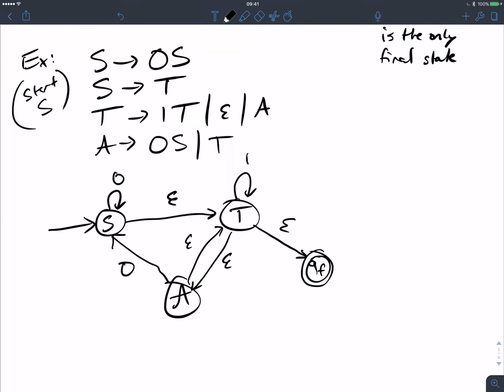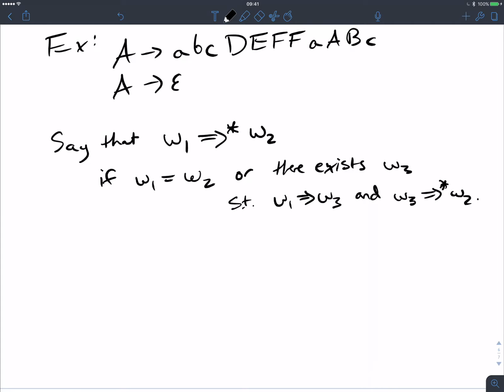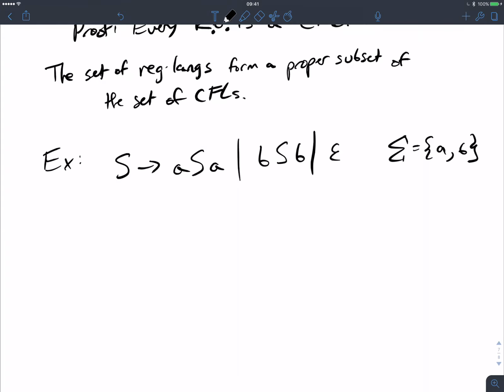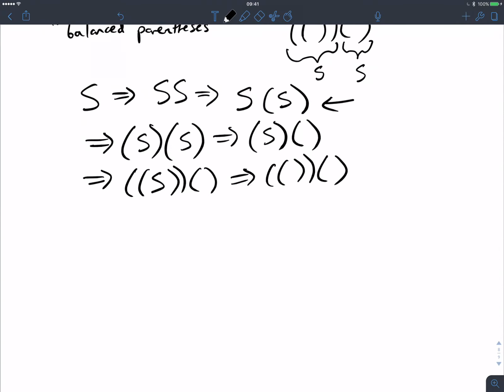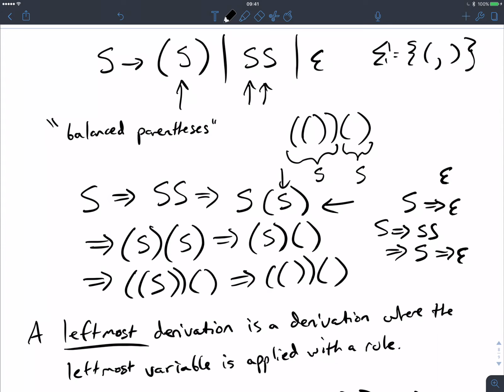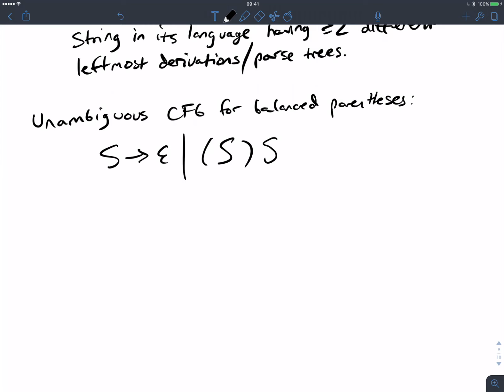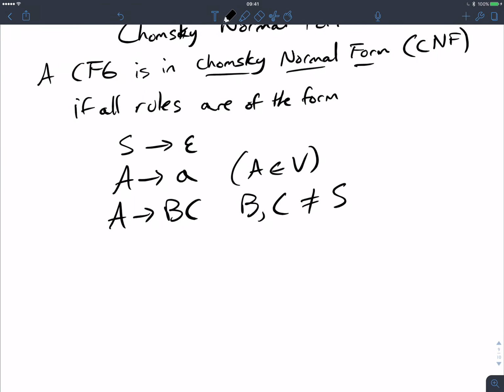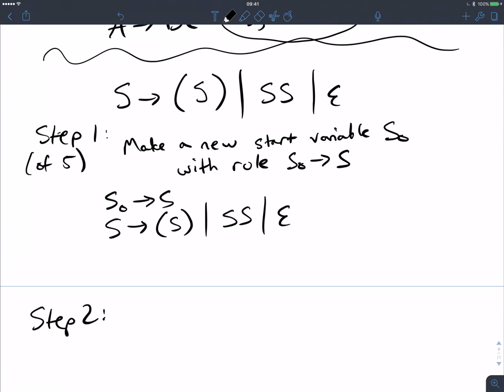Context-Free Grammars, Chomsky Normal Form Part 1: CSE355 Intro Theory of Computation 7/10 Pt. 2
In which we talk about CFGs as well as several examples of how they are more powerful than any model of regular languages. Then we start to talk about Chomsky Normal Form